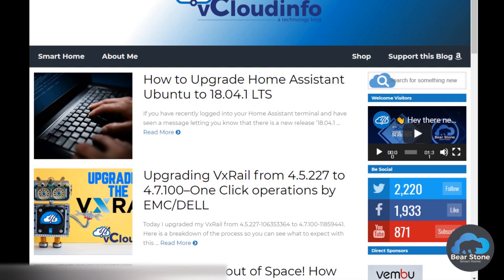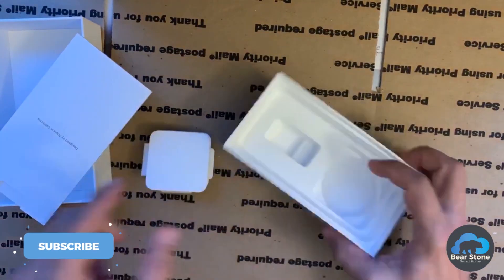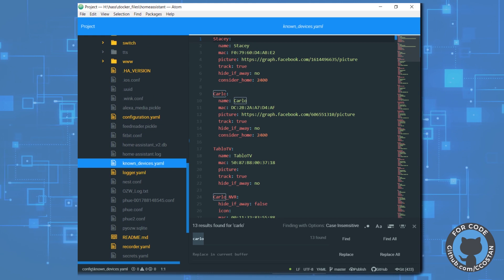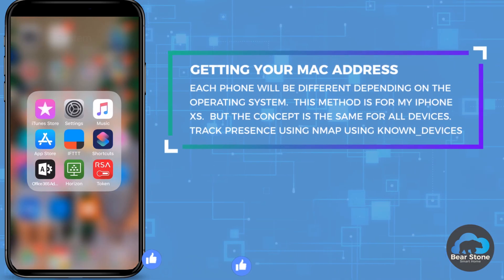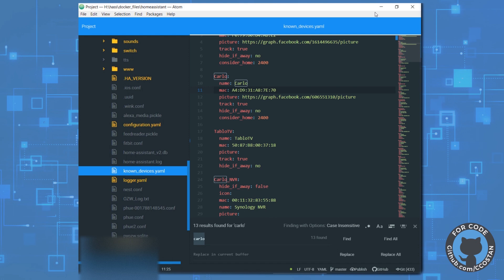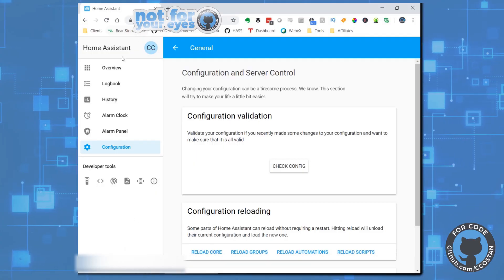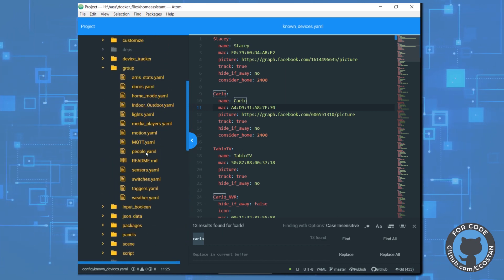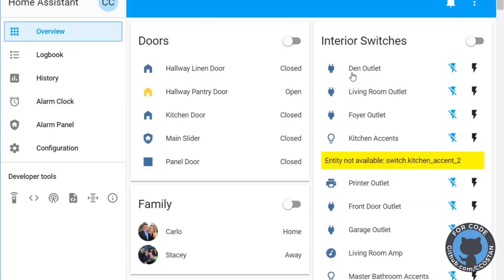How to set up Home Assistant Presence Detection using NMAP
Today,  I tackled Presence Detection with Home Assistant.  To get the most out of your home automation, you need good presence detection.  A way for the house to know if you are home or away and then react accordingly.  If no one is home, you would want the system to start shutting down unnecessary lights and scaling back the HVAC.  If you are home, you want everything perfect and lights coming on and off based on the sensors in the home.  This all starts will reliable presence detection.  For my smart home, I use the NMAP component.  It is one of the oldest components in the system and I have used it from the very beginning.  It does a simple scan of my network to determine all the devices connected to it and if there are new devices, it will list them in my known_devices.yaml  file.  It uses the MAC addresses as the unique identifier so even when IP addresses change, the system can still keep track of the particular device.

When a new device is found on my network, the system voice will announce it and I then usually do some HA configuration or Circle assignments to make sure the device can (or cannot) access the internet.  Using NMAP, I then create groups to track presence within the house based on our phones.  When we come to the house, our phones connect to the WiFi network and then NMAP marks the device as Home.  When we leave the house (with our phones), the IP addresses (and MAC) eventually drop off the network and then NMAP marks us as away.  In my home, this works pretty flawlessly.  There are always some things you need to tweak and change but otherwise it’s pretty rock solid.

I do have plans to add in a secondary Ubiquiti device tracker eventually.